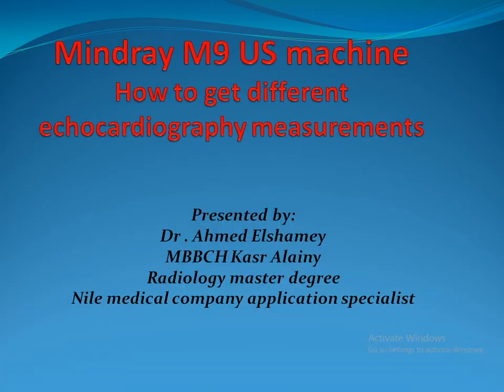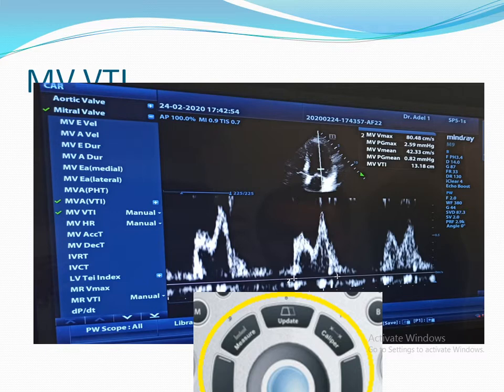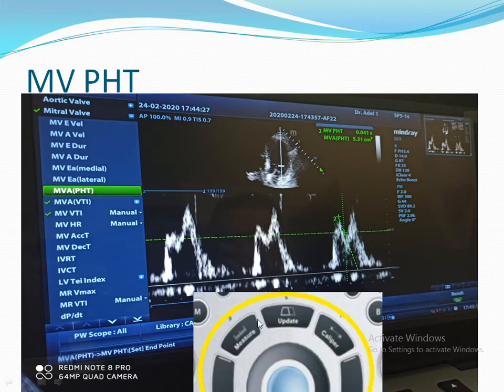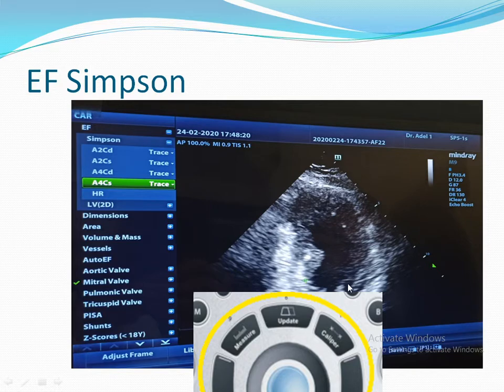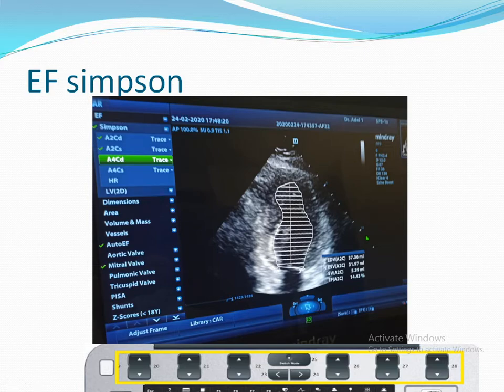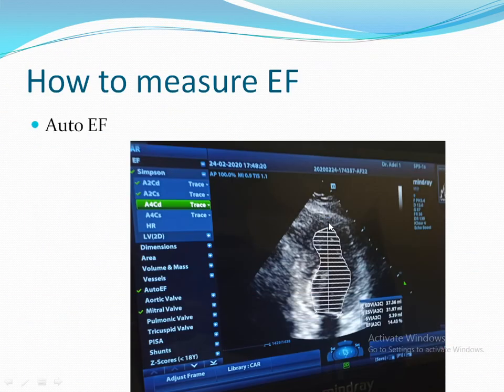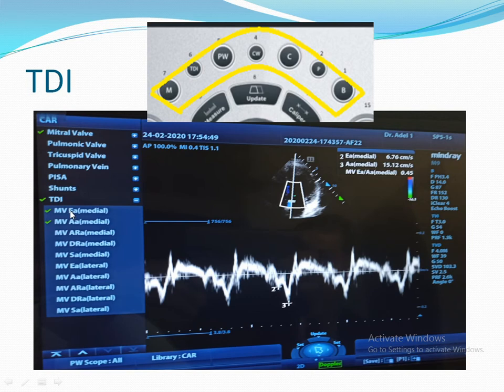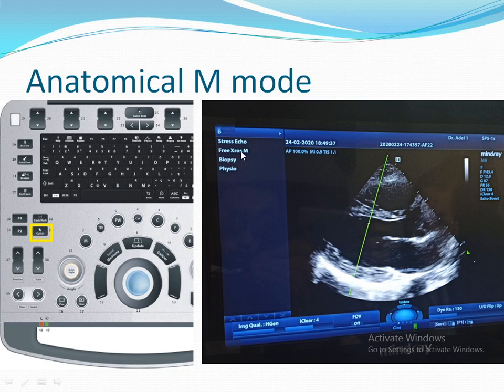Mindray M9 ultrasound how to get different echocardiography measurements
Mitral valve pressure gradient ,VTI, pressure half time , auto ejection fraction , Simpson, m mode , anatomical m mode  and Tissue Doppler imaging TDI